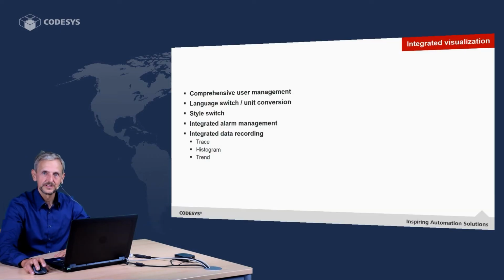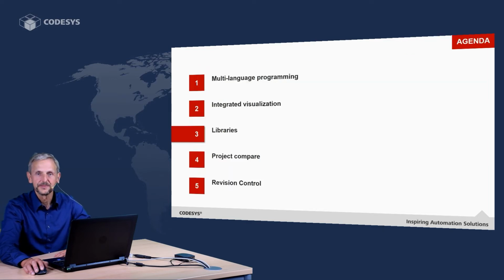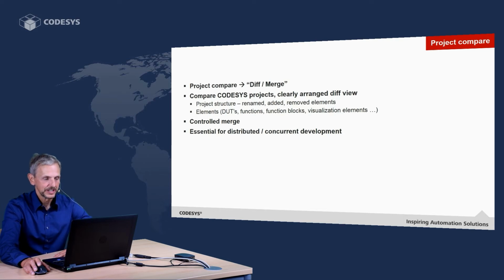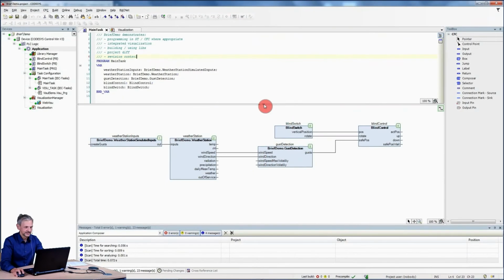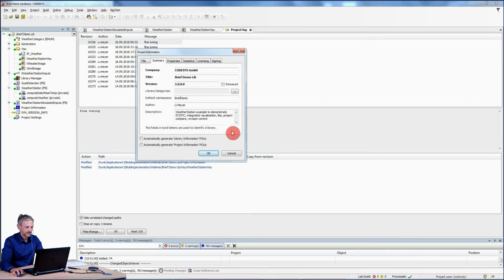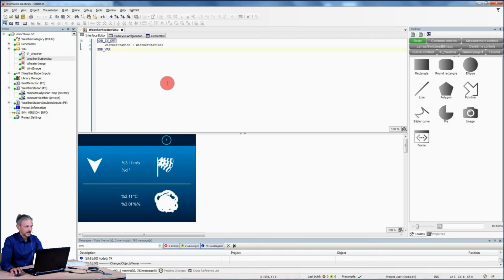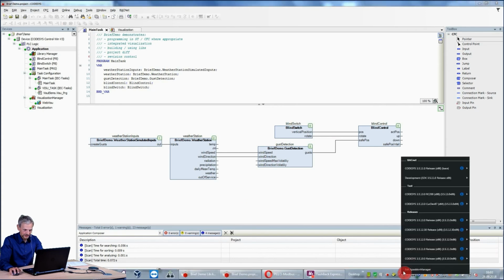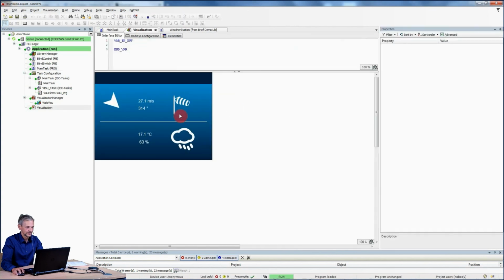CODESYS in Building Automation - Part 2 - CODESYS standard features for Building Automation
CODESYS is the market-leading, manufacturer-independent IEC 61131-3 development system in industrial automation. In this 8-part video series, you will learn which advantages CODESYS offers you specifically in Building Automation.

Part 2 begins with a brief introduction to CODESYS and its features. An example project will show you the concrete benefits of using CODESYS in Building Automation. We will introduce you to the most important features both in theory and in practice.

Fundamentals
00:00 - Welcome
00:34 - Introduction to CODESYS
07:35 - Integrated visualization
09:41 - Libraries
10:52 - Project compare
11:39 - Revision control

Demonstration in CODESYS
12:31 - Contents of the example project
12:47 - Description of the project and its components
14:04 - Libraries
14:45 - Structured Text ST
15:49 - Visualization
16:14 - Projet compare and Revision control
17:24 - Live demonstration

The sample projects used in this video series can be found in the CODESYS Store International at:
For our customers from the US, Canada and Mexico, the sample projects are available in the CODESYS Store North America: